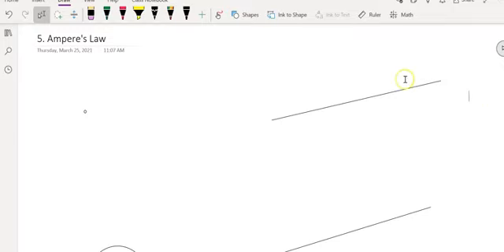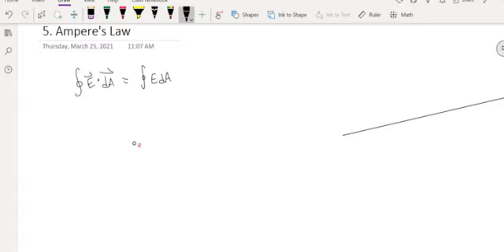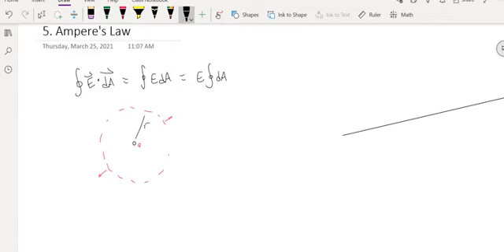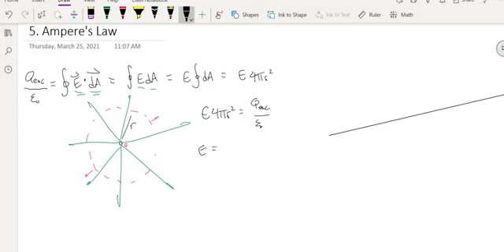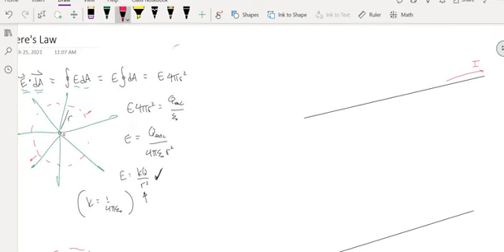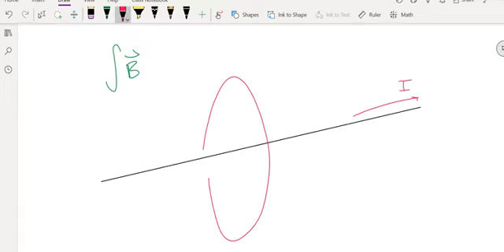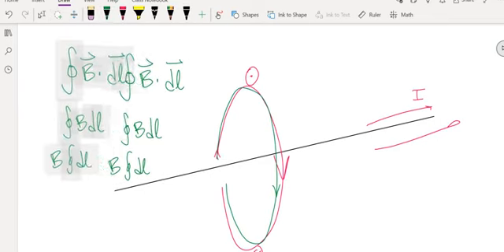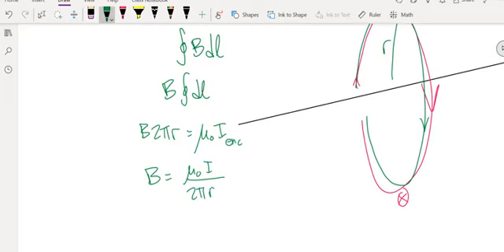AP Physics C - Ampere's Law Intro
Drawing analogies to Gauss's Law to introduce Ampere's Law for magnetic fields